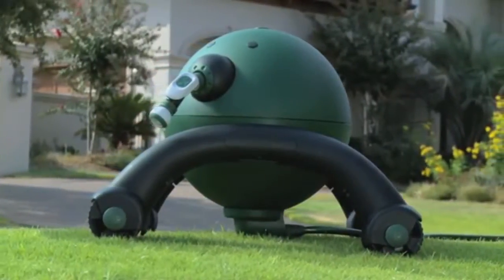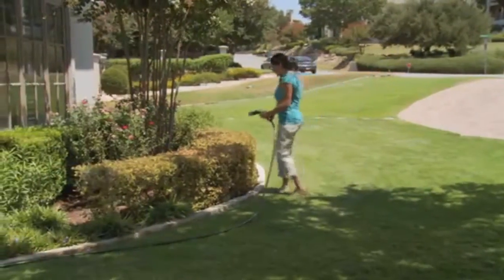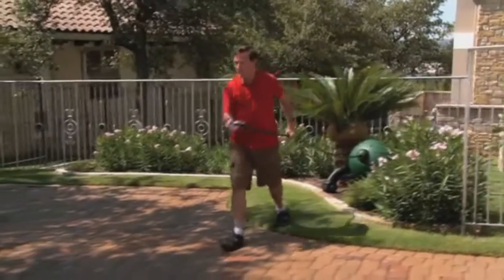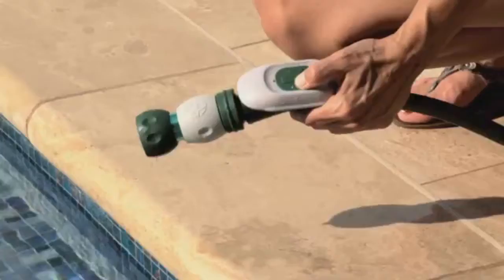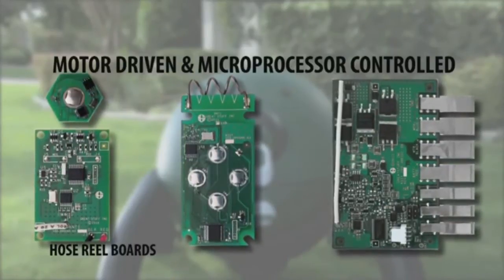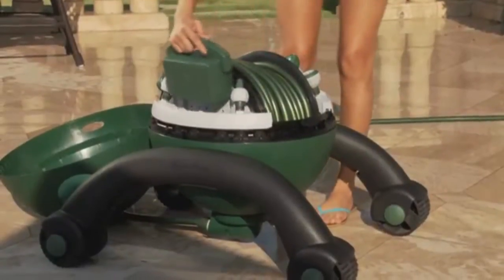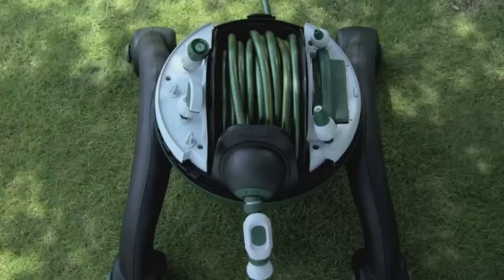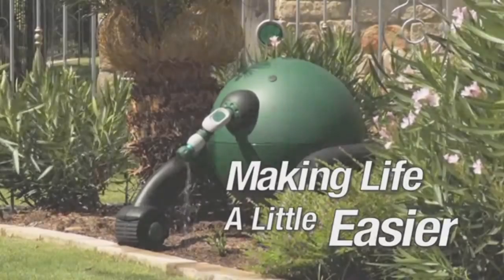RoboReel Garden Hose Reel with Watering Timer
Video transcript: Introducing RoboReel by Great Stuff Inc. intelligent design combined with high technology and cutting edge mechanical function to create the most innovative hose reel product available today. The RoboReel Hose Reel is making life a little easier.

Imagine replacing that inefficient eye sore with a motorized automated RoboReel Hose Reel. From the first pull on the nozzle you’ll feel the difference as the RoboReel’s power assist function senses your movement and helps out. No more reaching into bushes risking bites from spiders, snakes, and other dangers lurking there. With RoboReel a touch of a button starts the flow of water and multiple nozzles ensure that you’ll always have the right tool for the job.

For larger areas RoboReel’s optional sprinkler attachment covers a full 40 foot diameter of yard space for a fraction of the cost of a sprinkler system.

With the RoboReel you’ll never have to worry about the unit tipping or moving as a tap of the foot locks the breaks and a full 360 degree rotation of the top hemisphere keeps the unit working with you instead of against you.

When it’s time to reel in the house a simple touch of a button is all it takes for an effortless reel. Plus our patented reciprocation technology combined with a heavy duty never kink hose reduces hang ups and ensures a smooth rewind even under the most difficult circumstances.

The hose will never rewind while in use, rather than damaging your garden the hose will stop if obstructed. But the advantages of the RoboReel Hose Reel don’t stop there. The RoboReel is the only hose reel product available today with a programmable remote control timer that allows the unit to operate completely un-attended. Simply set it and forget it.

Top off your pool or even water that needy shrub at the same time everyday while you’re on vacation. When finished with its programmed watering schedule the hose shuts off and rewinds automatically.

The unique performance benefits are made possible by our motor driven and microprocessor controlled processor technology. Great Stuff Inc uses technology to make all of our products simple and easy for our customers to use. Both the battery and microprocessors are housed in sealed compartments which will allow you to hose down the entire unit inside and out.

The RoboReel’s rechargeable battery is designed to exceed 100 complete winds. When it’s time to recharge RoboReel will alert you by intentionally winding at a slower speed. And in a display of personality it will play taps. The battery can quickly and easily be removed from the water proof housing and charged over night. When finished simply pop it back in and the RoboReel will let you know it’s ready for action.

Inside the RoboReel provides ample storage for all nozzles. Additional features include double O-rings on all connections to minimize water waste from leakage. And mud brushes to insure the hose stays clean.

Finally when it’s time to move your RoboReel for the winter a simple tow rope makes storage a breeze. Based on its advanced water management system and programmability combined with double O-ring connections to minimize leaks and numerous advanced features The RoboReel Hose Reel from Great Stuff Inc. is by far the most innovative water management system available today.

Combine that with millions of dollars invested in patents to protect both design and function the RoboReel Hose Reel will be the only product in this category to offer these features and benefits for many years to come. And with a 4 year or 4000 wind bumper to bumper warranty you’ll have the peace of mind that comes with a product that’s built to last.

The RoboReel by Great Stuff Inc. is making life a little easier.